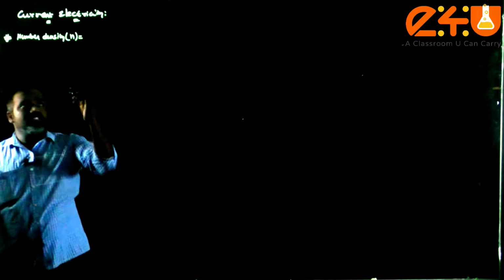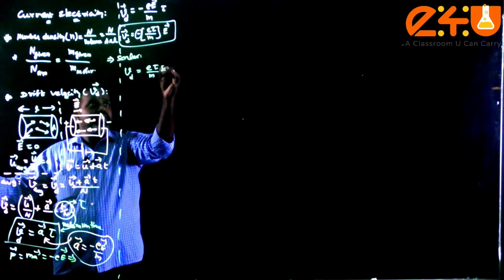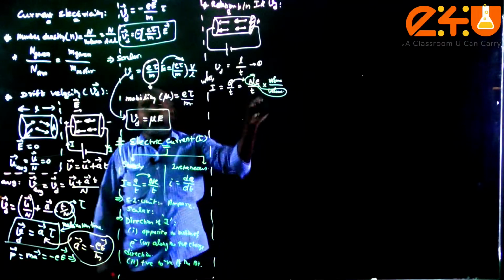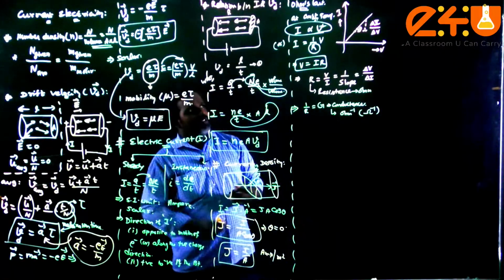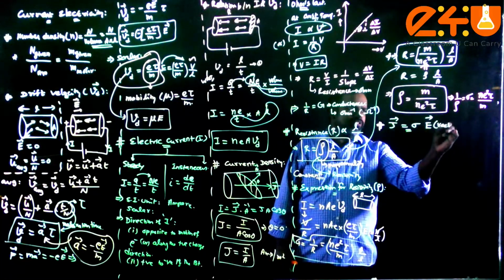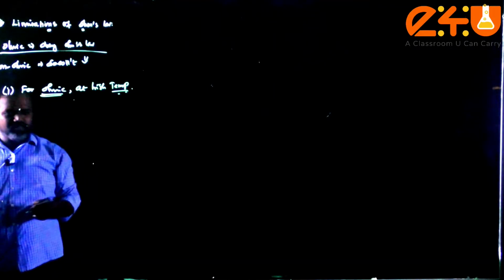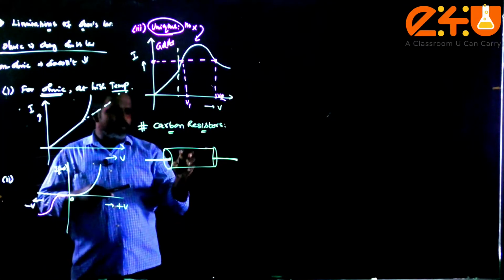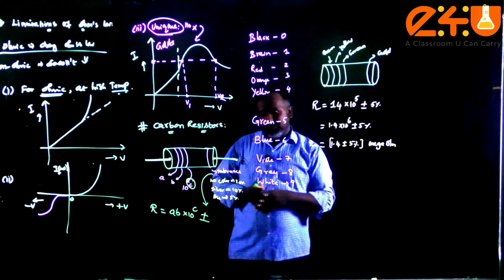current electricity- cbse theory part 1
drift velocity, current, current density, ohms law, resistance, resistivity, conductivity,mobility, carbon resistors, limitations of ohms law.